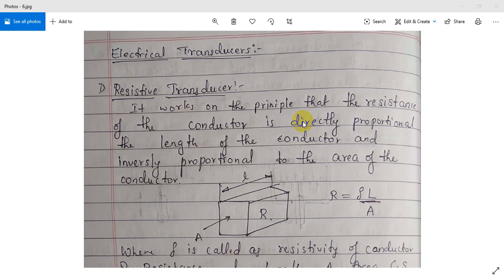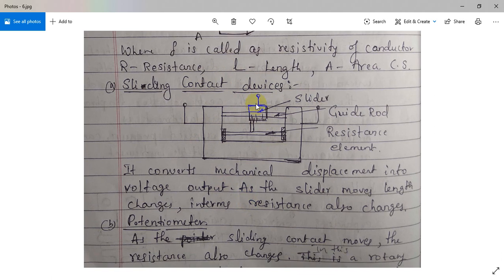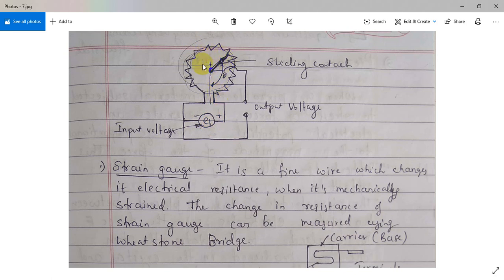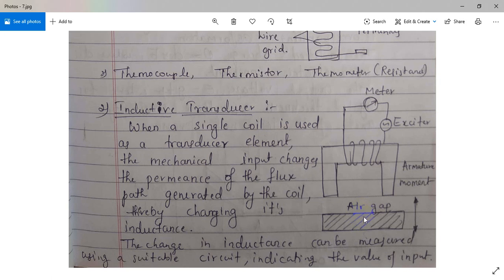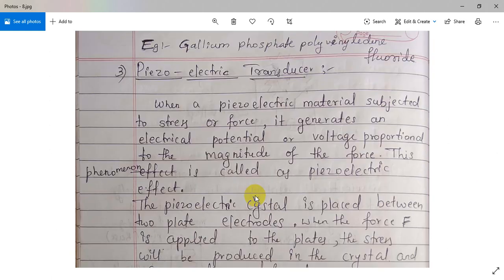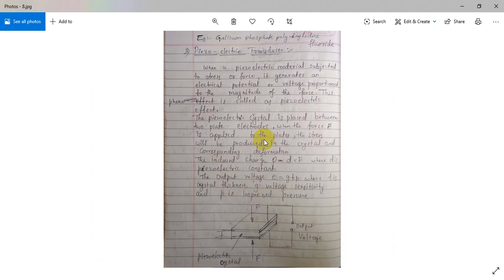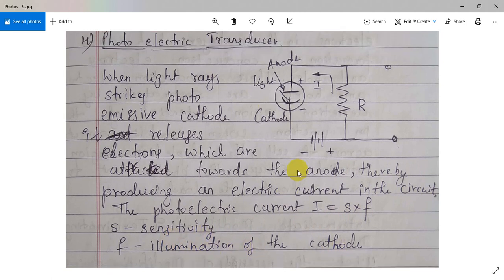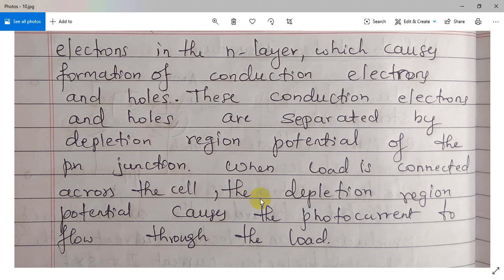Electrical Transducers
Types.